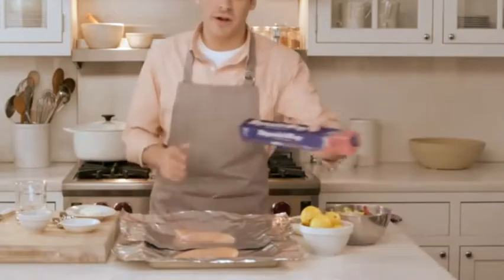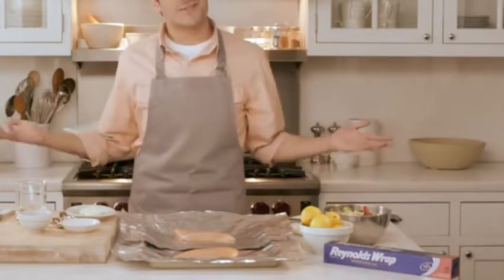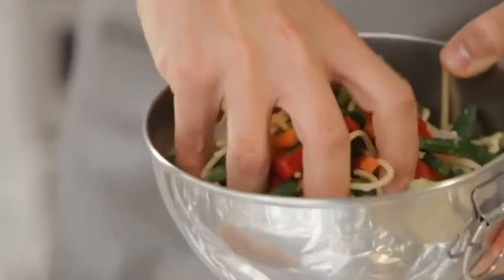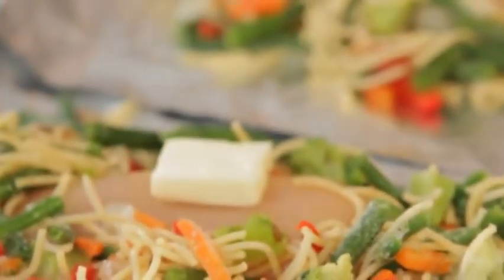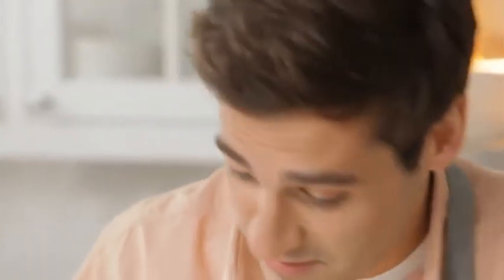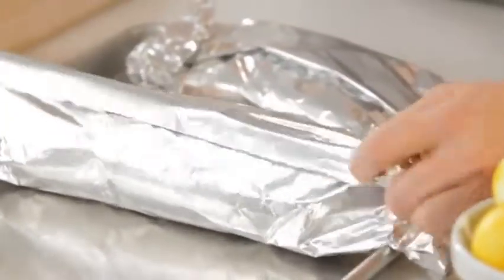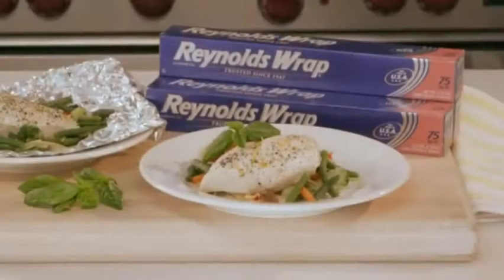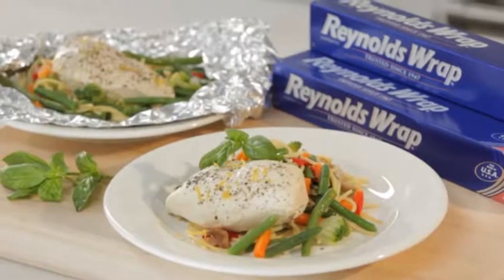Cooking Lemon Chicken Primavera with Reynolds® Wrap Aluminum Foil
Cooking Lemon Chicken Primavera with Reynolds® Wrap Aluminum Foil, Cooking Lemon Chicken Primavera with Reynolds® Wrap Aluminum Foil